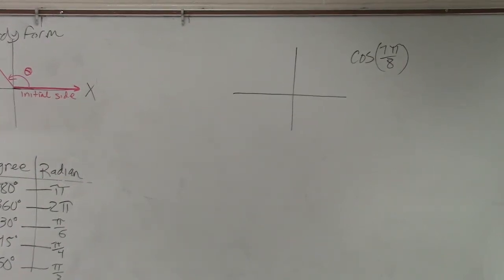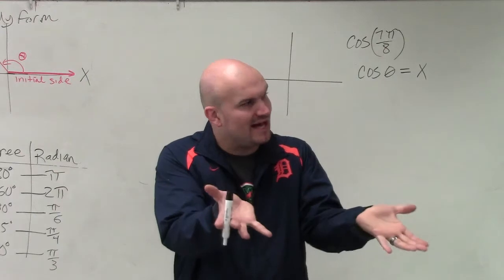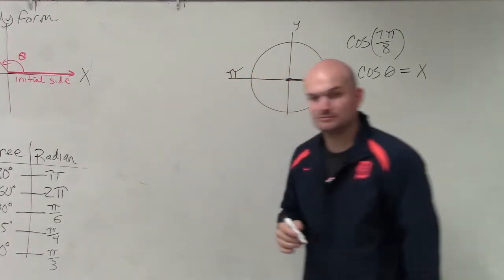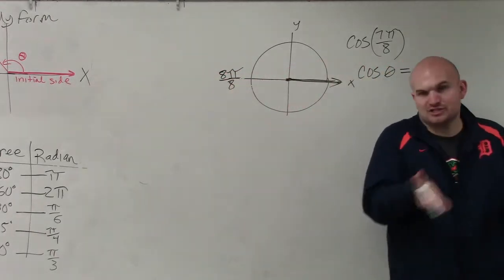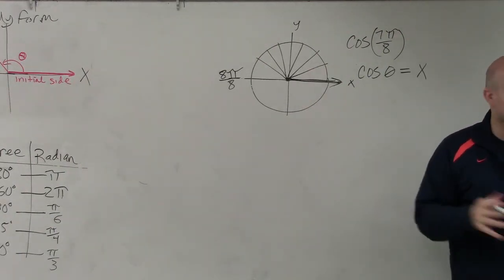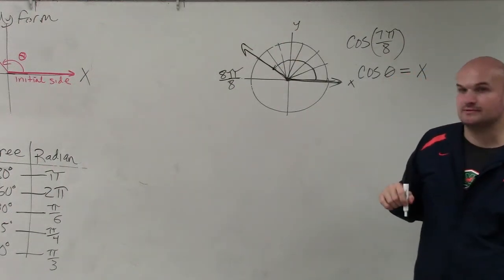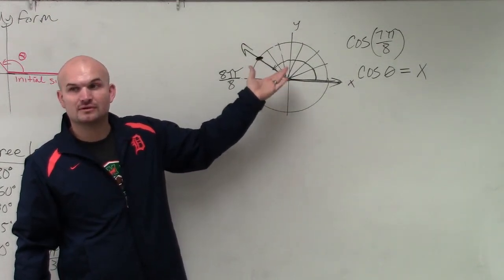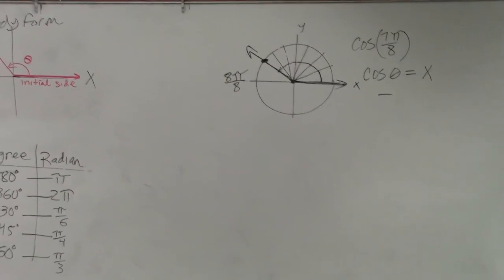How to Graph an Angle in Terms of PI